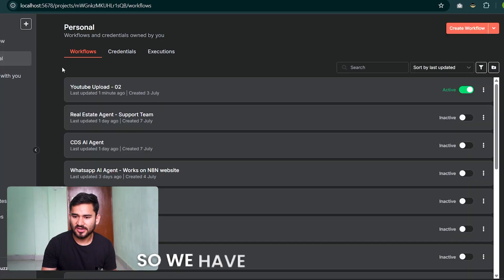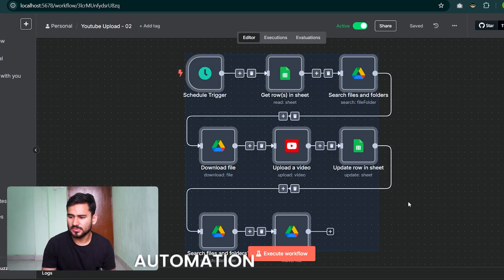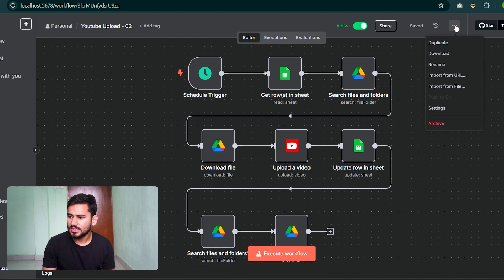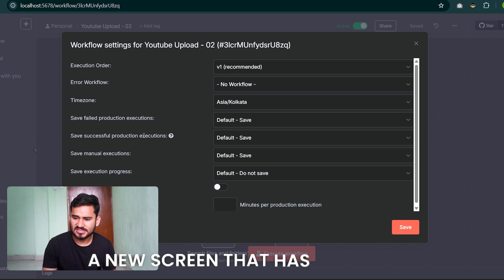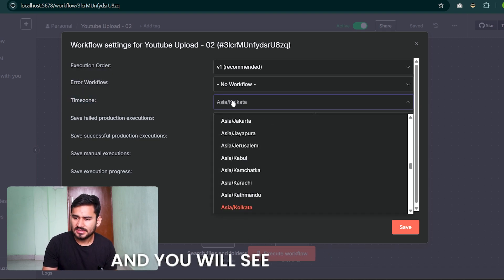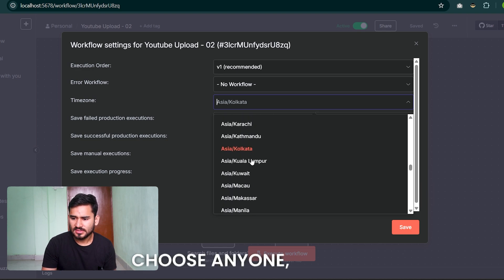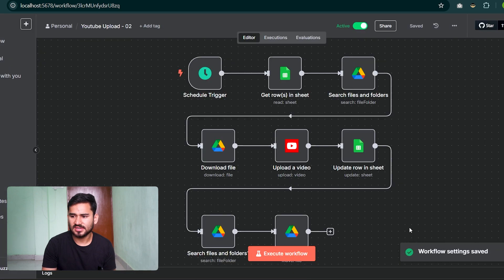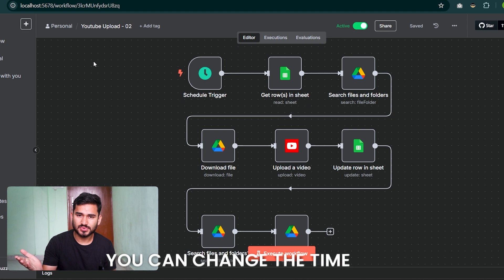How to Change Time Zone in n8n - Easy Tutorial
Is your n8n showing the wrong time? 🕒
This quick tutorial will show you exactly how to change the timezone in n8n so your workflows run right on time—every time! ⏰⚙️

✅ In this video:

How to set the correct timezone

📌 Whether you're automating tasks or building AI agents, this small tweak can save you a lot of confusion!